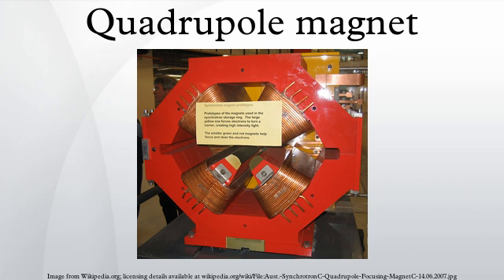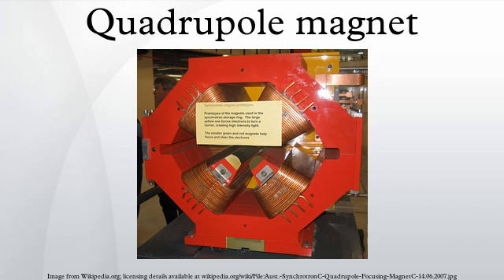Quadrupole magnet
Quadrupole magnets , abbreviated Q-magnets, consist of groups of four magnets laid out so that in the planar multipole expansion of the field, the dipole terms cancel and where the lowest significant terms in the field equations are quadrupole. Quadrupole magnets are useful as they create a magnetic field whose magnitude grows rapidly with the radial distance from its longitudinal axis. This is used in particle beam focusing.
The simplest magnetic quadrupole is two identical bar magnets parallel to each other such that the north pole of one is next to the south of the other and vice versa. Such a configuration will have no dipole moment, and its field will decrease at large distances faster than that of a dipole. A stronger version with very little external field involves using a k=3 Halbach cylinder.